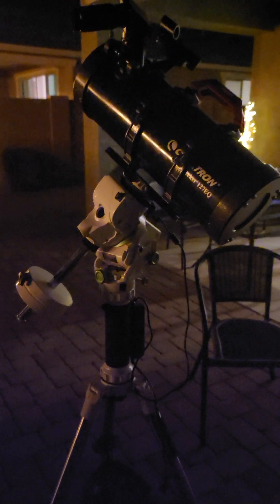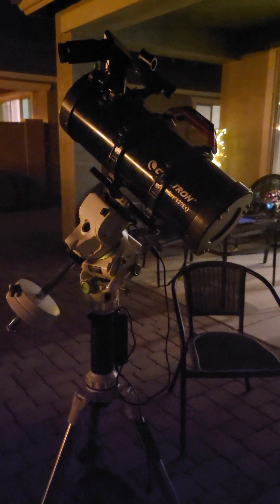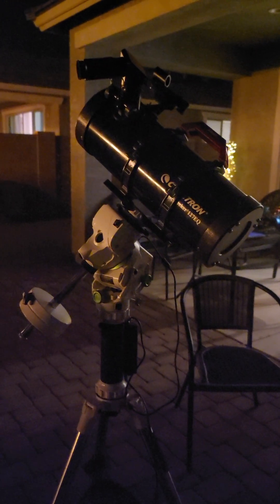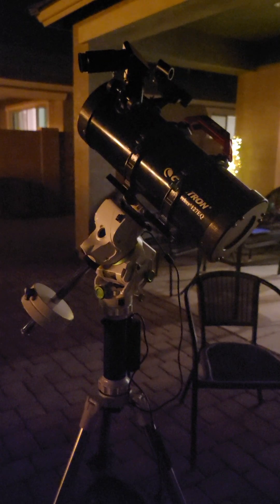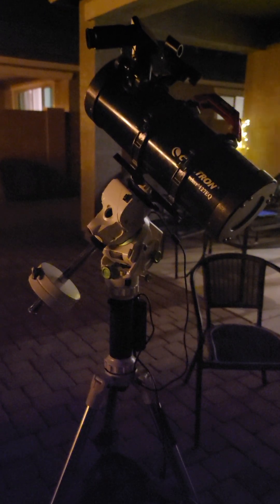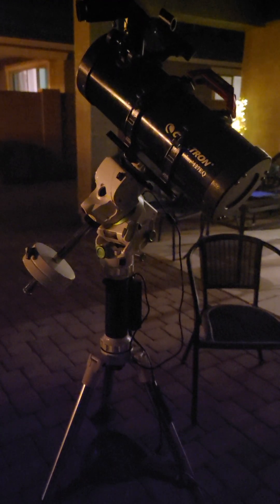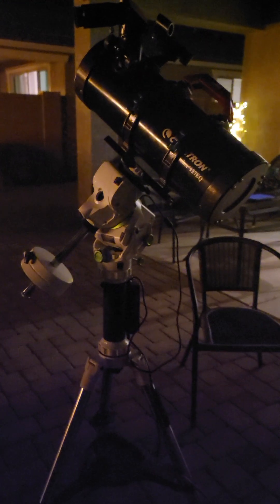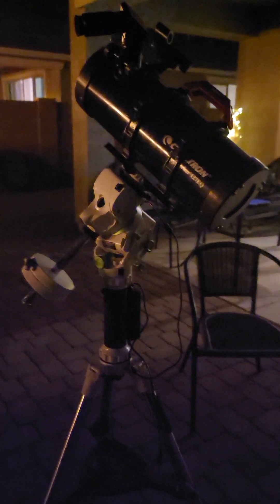Celestron Powerseeker 127eq Review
Celestron Powerseeker 127eq - not a good telescope for astronomy.